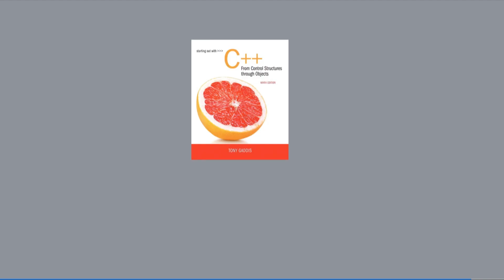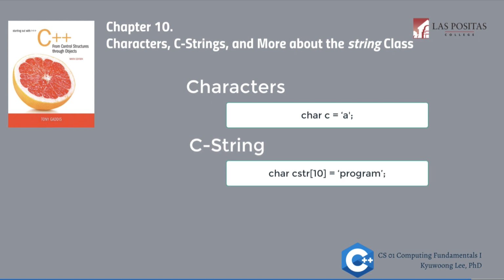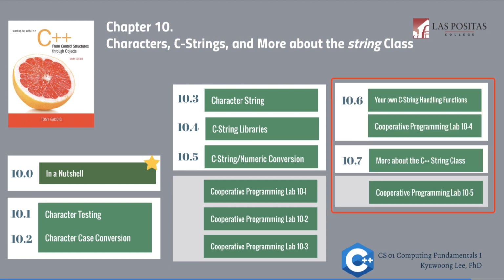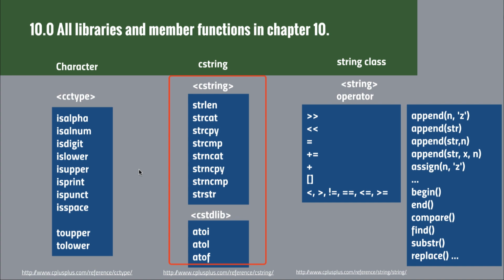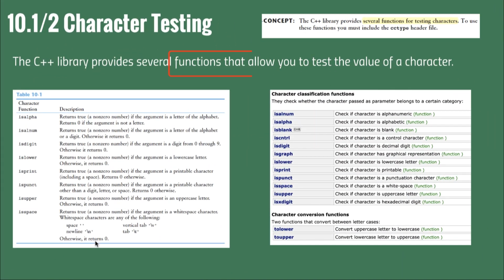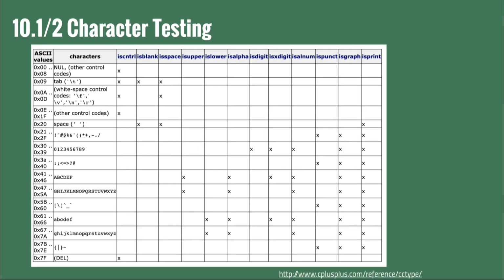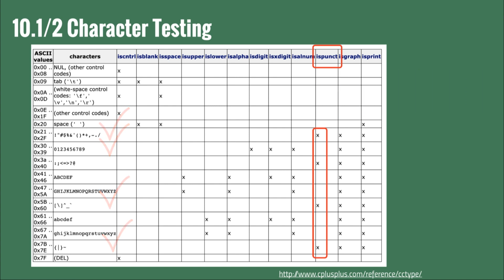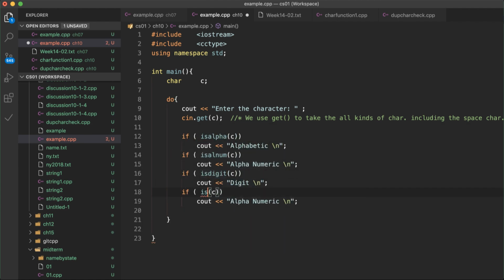Chapter 10. Part 1 Characters, C-strings and String Class